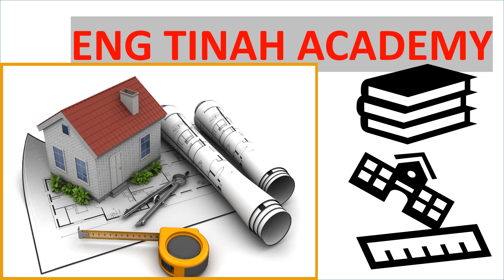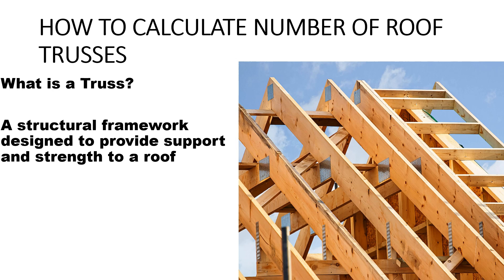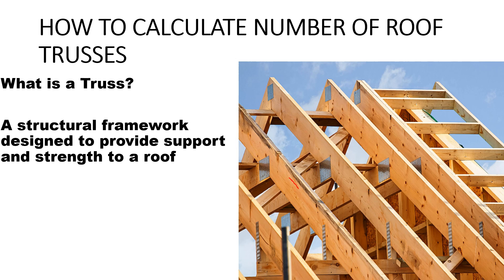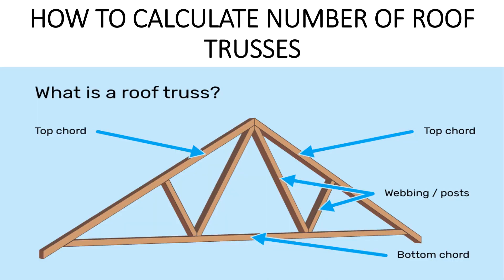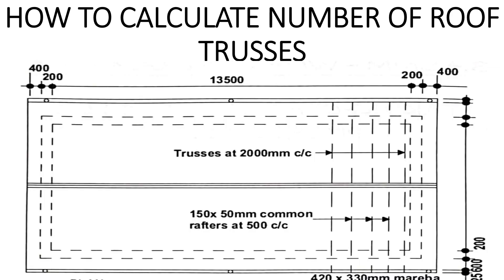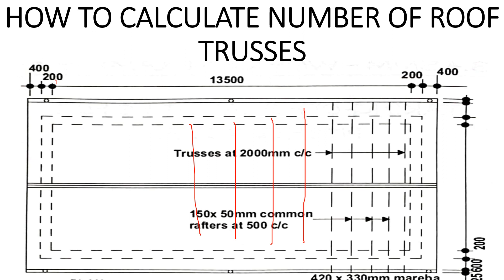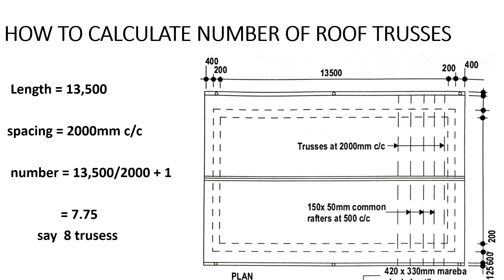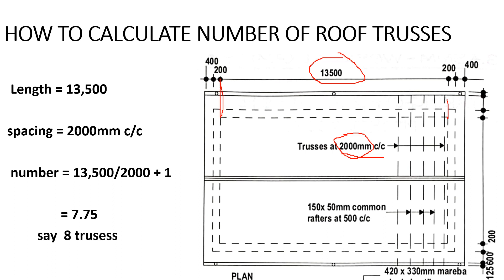HOW TO ACCURATELY CALCULATE NUMBER OF ROOF TRUSSES/MEASUREMENT/BUILDING WORKS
In this video we shall calculate the number of trusses in a pitched roof @ measurement of building works. The trusses run along the width of the house at a given spacing